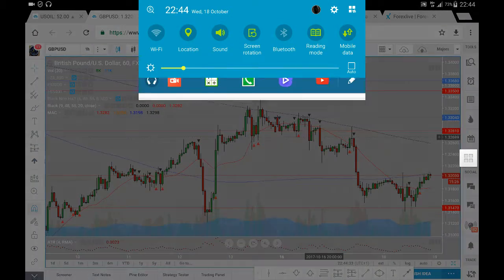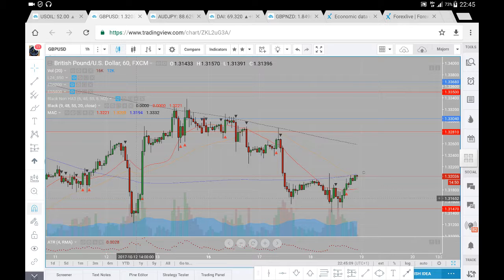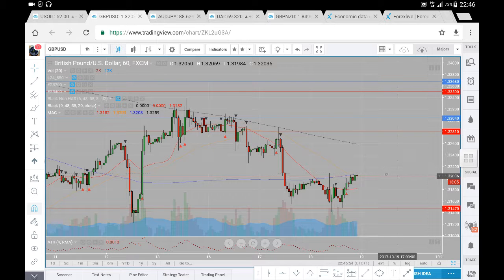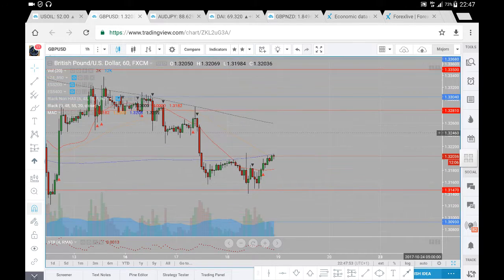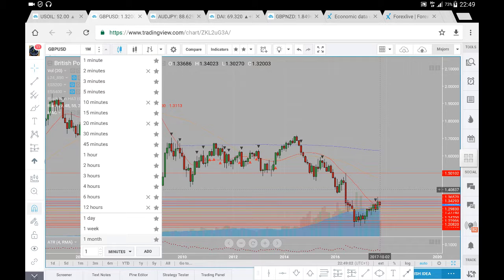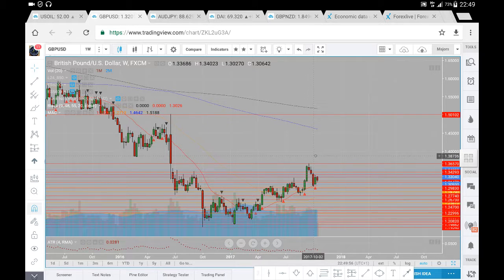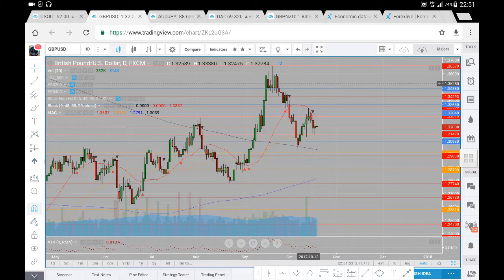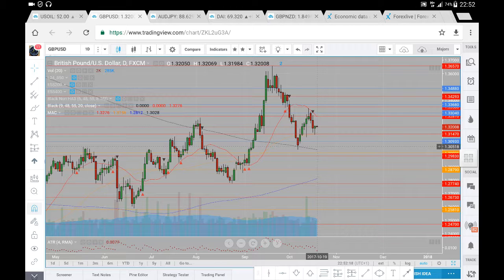GBPUSD 19 10 17 October 19th (this is commentary, not advice, see description)